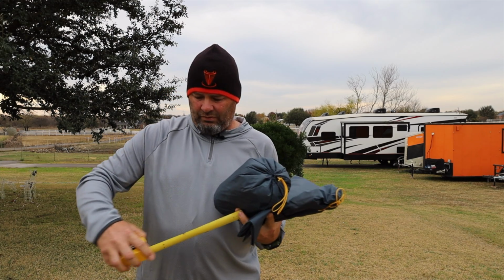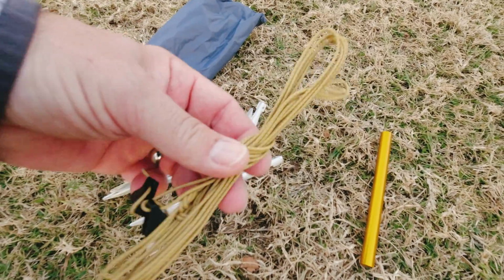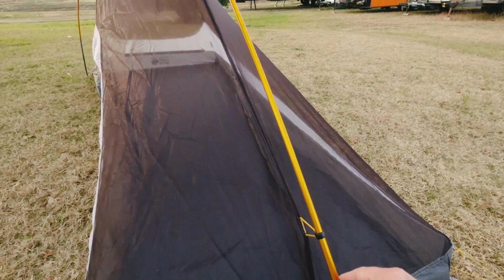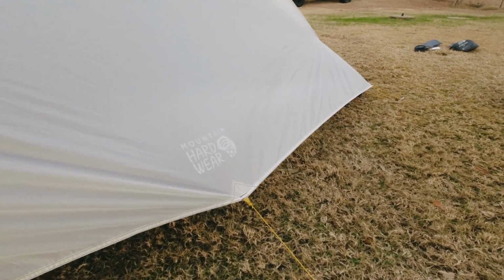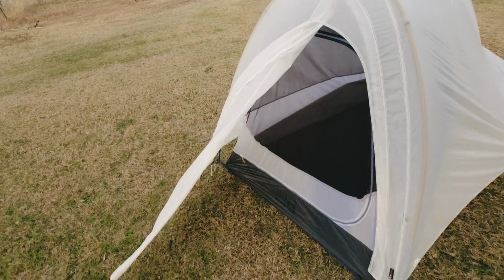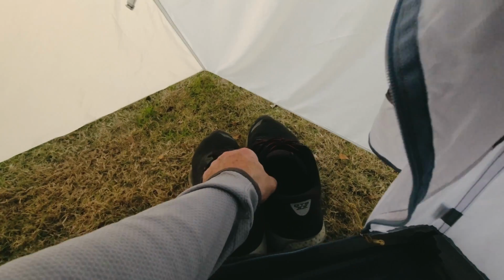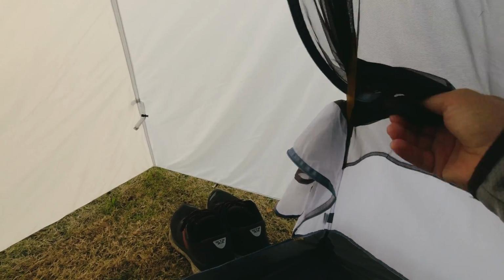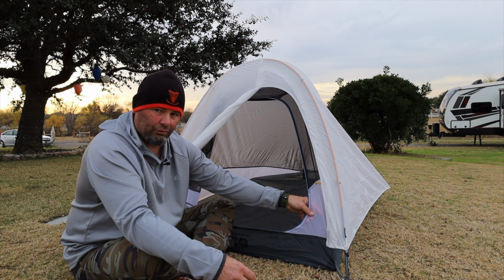Ultralight Tent Mountain Hardwear Nimbus 1